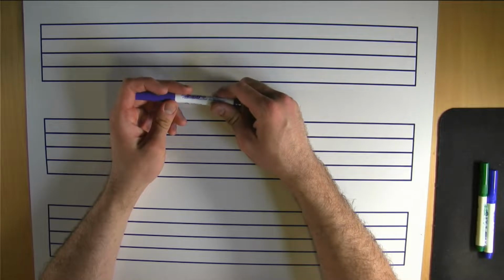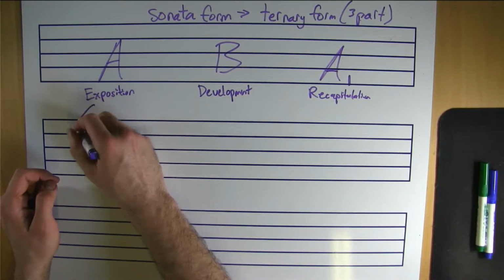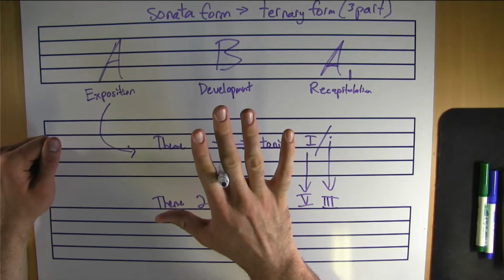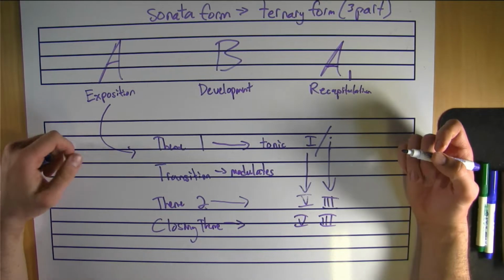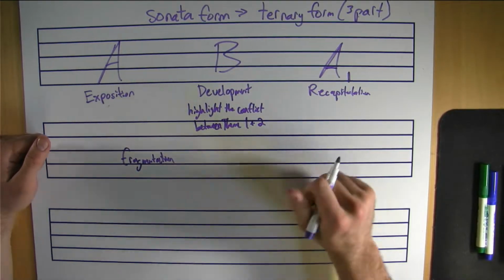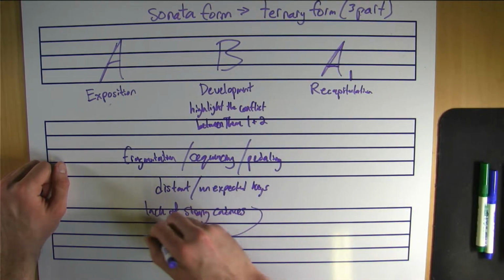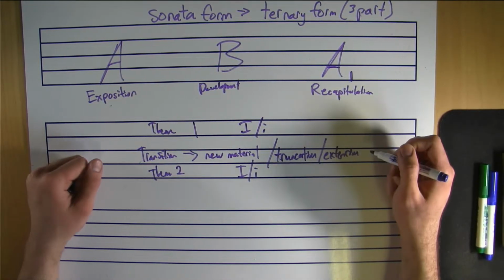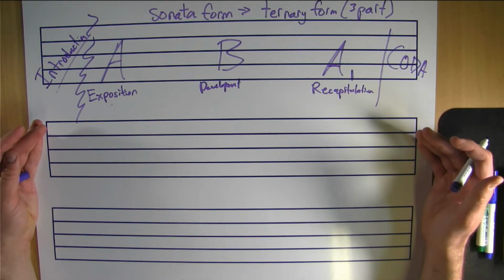Sonata Form 101 (Music Theory Lesson)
Hey everyone! Today's video is a quick run down of the basics behind sonata form, one of the most important musical structures in classical music. I hope this lesson is useful for you!

Check out my brand new piano improvisation album, available on Bandcamp